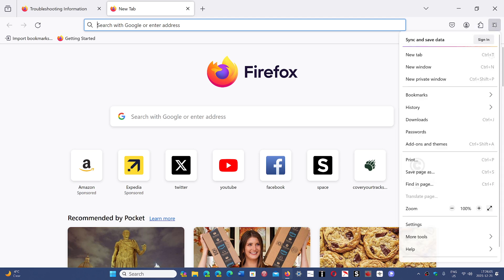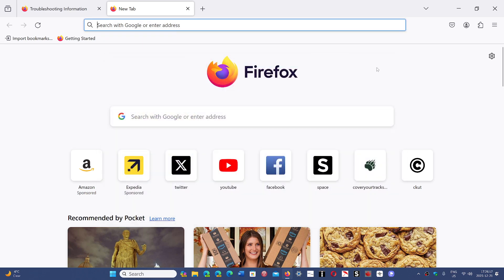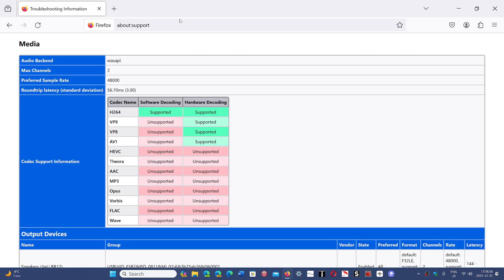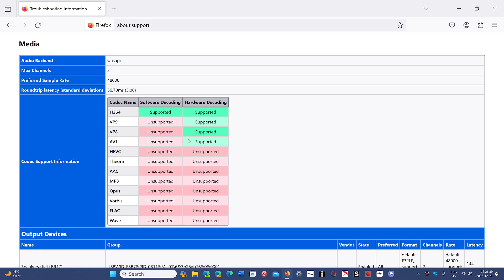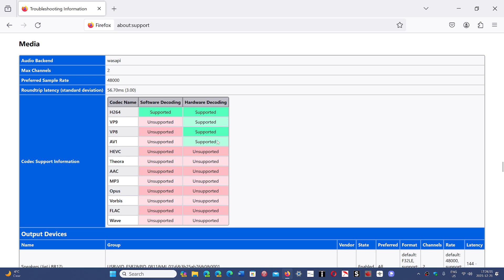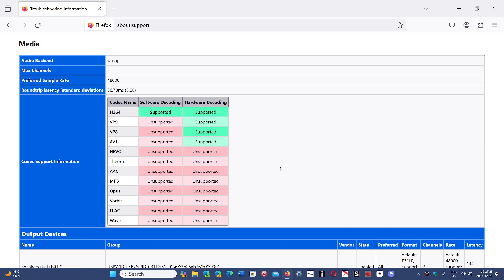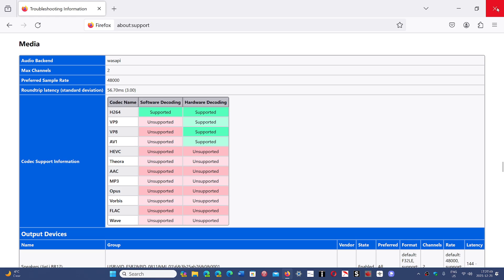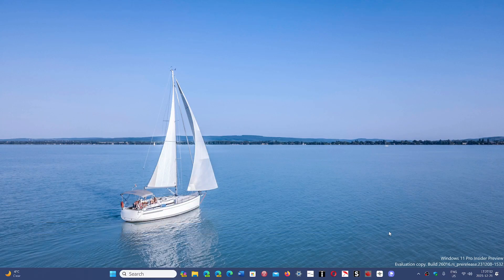Firefox 121 has arrived with AV1 support and 18 security fixes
Mozilla ends the year with Firefox 121, now has AV1 encoding capability and most important 18 high severity security flaws fixed